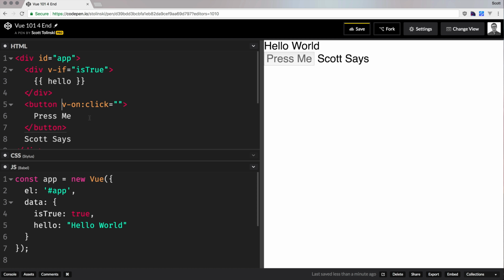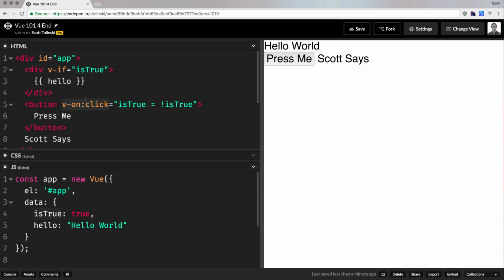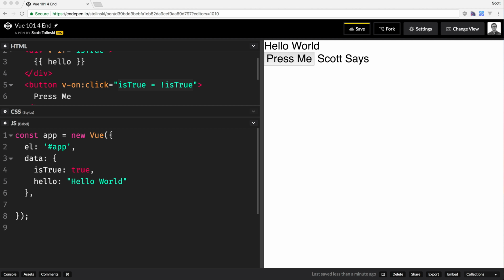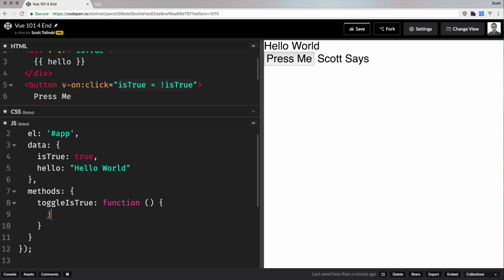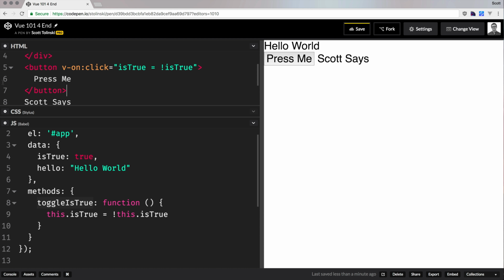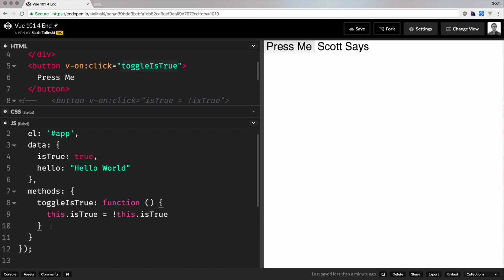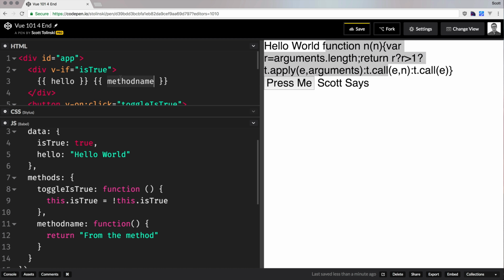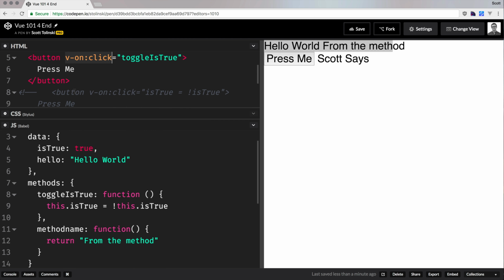#4 Events & Methods - VueJS For Everyone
In this series, we dive into VueJS. I teach you all about the basics of Vue app development where we dive into VueJS fundamentals, VueJS Animations, API calls, Vue Router and much more!

Video Links

Vue (pronounced /vjuː/, like view) is a progressive framework for building user interfaces. Unlike other monolithic frameworks, Vue is designed from the ground up to be incrementally adoptable. The core library is focused on the view layer only, and is easy to pick up and integrate with other libraries or existing projects. On the other hand, Vue is also perfectly capable of powering sophisticated Single-Page Applications when used in combination with modern tooling and supporting libraries.